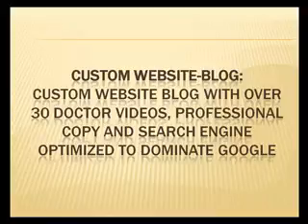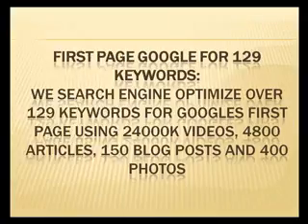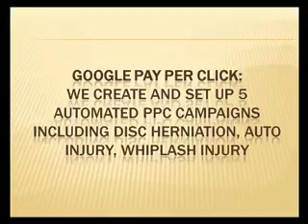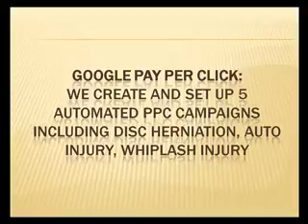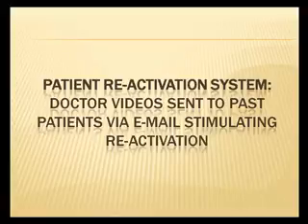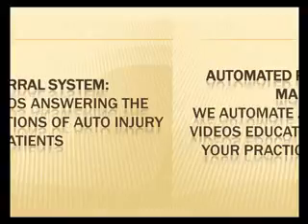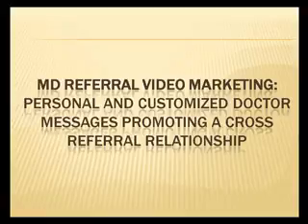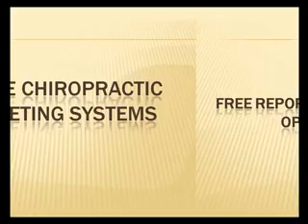Marketing Chiropractic Online Techniques